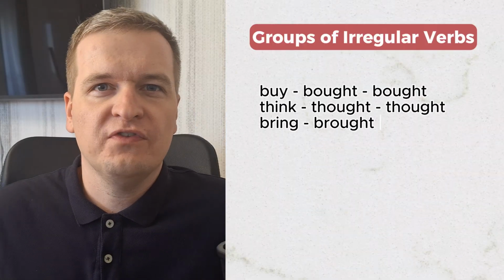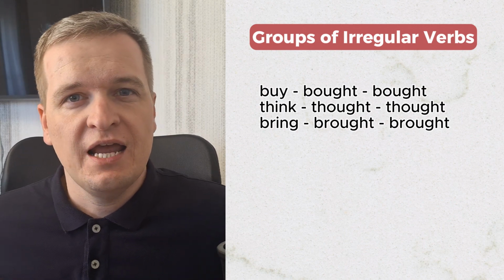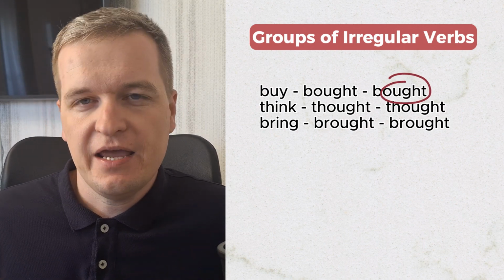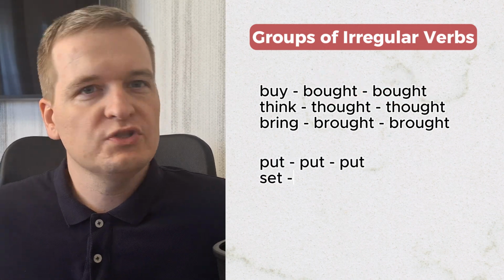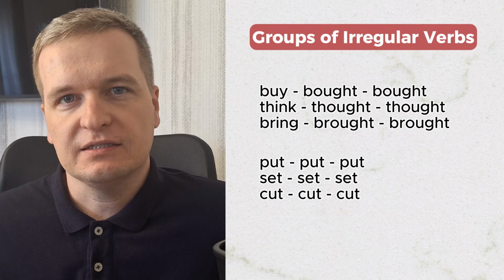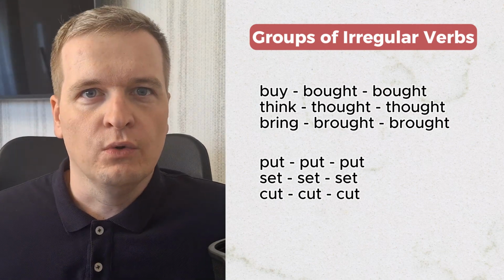How to learn English irregular verbs easy? Here’s the solution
Are you struggling with learning English irregular verbs? You are not alone! Millions of ESL learners can’t remember the needed forms and also meanings of these words just because they have an inappropriate approach.

In this video, I will tell you about my strategy that I used when learning and also teaching English as the second language. And I won’t replicate that method that all native teachers promote - grouping the verbs into groups with similar endings. This will just not work with students who learn English as their second language. And it may even make their lives a bit more complicated.

My method is to acquire both meanings and forms of the needed verbs step by step. And this is going to work with literally any student with any native language.